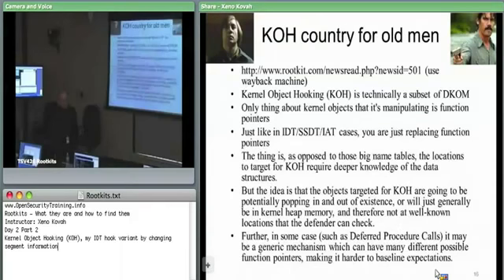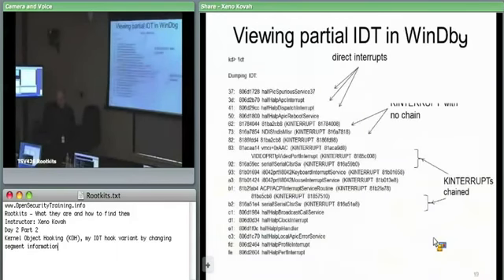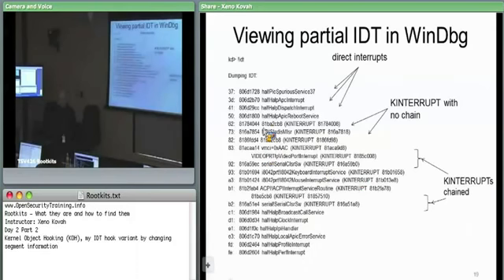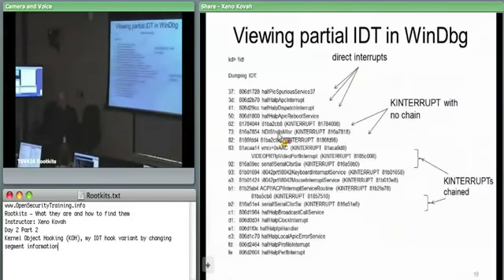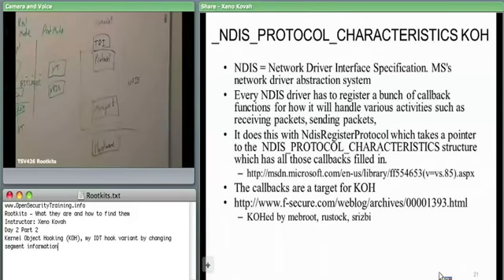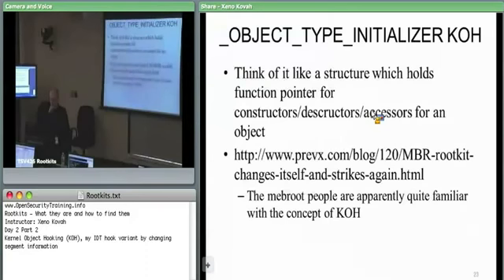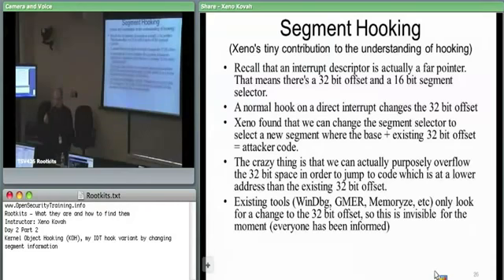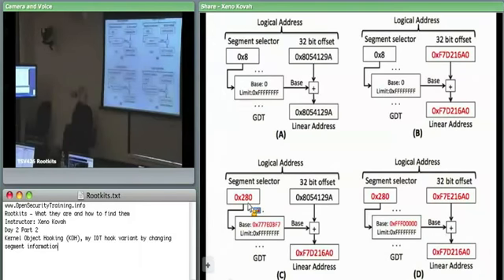OpenSecurityTraining Rootkits What they are and how to find them (day 2 part 4)